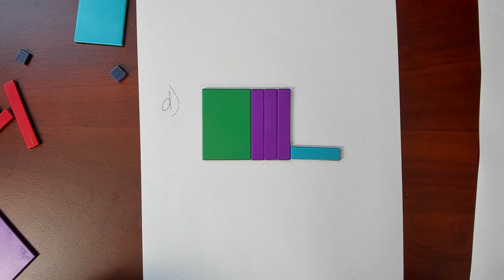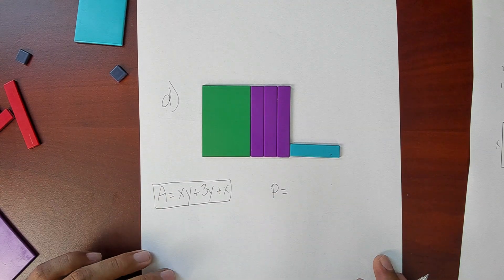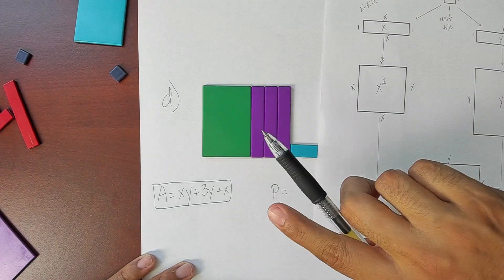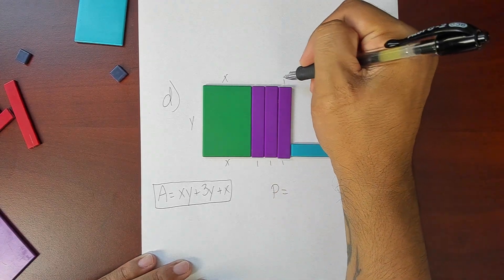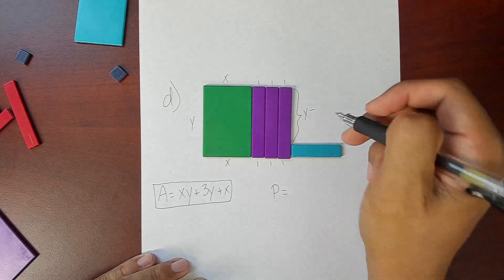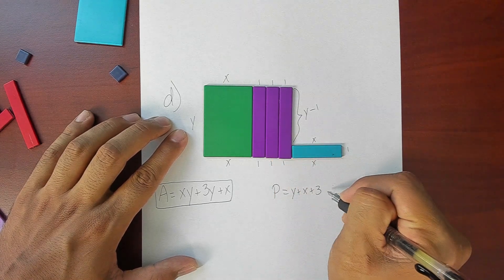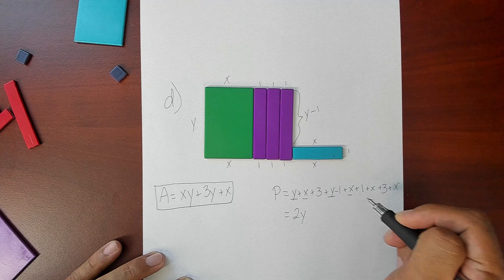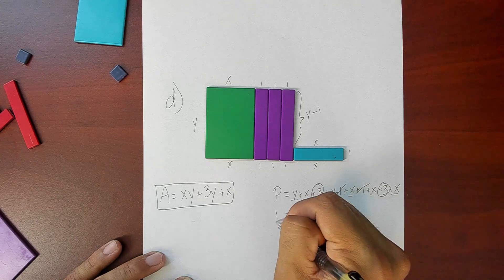Algebra Tiles: Perimeter & Area D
Let's discover how we can use Algebra Tiles to help us find the perimeter and area of different shapes! Don't have a set of Algebra Tiles, use these virtual ones!